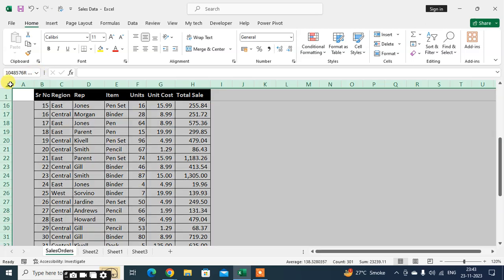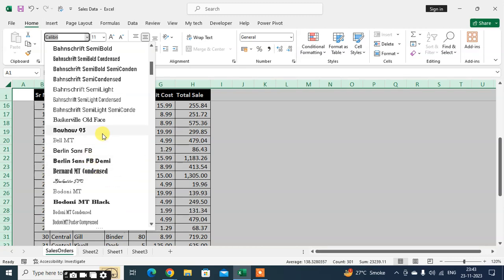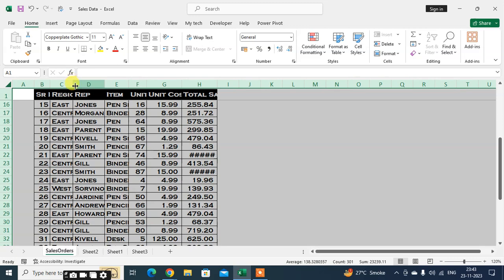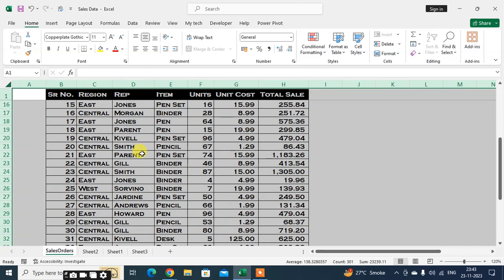How To Change Lowercase To Uppercase Data In Excel Sheet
in this video we will see how to change lowercase data in uppercase without using function let's start this is my Excel file I me here some data I want to convert the all data in upper case uh without any using the function of upper case Okay so if you if you have a used data you can use this trick just select your data and click